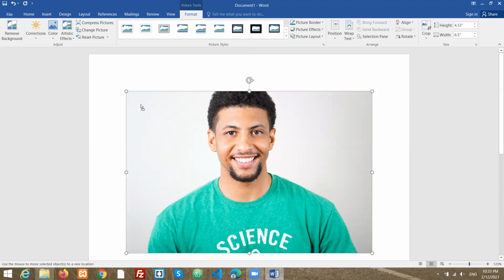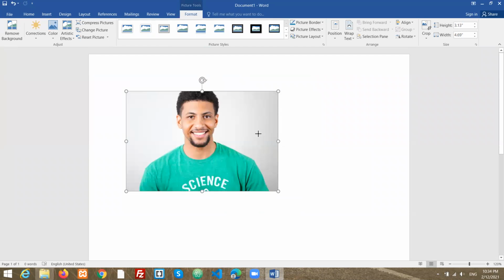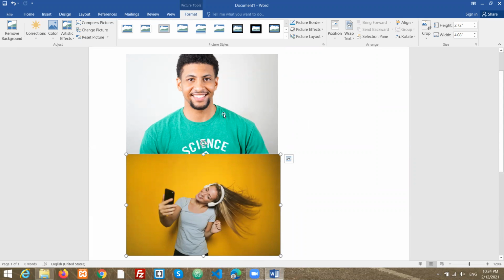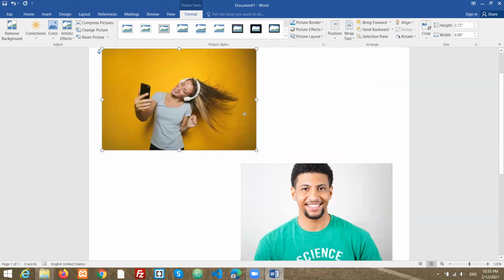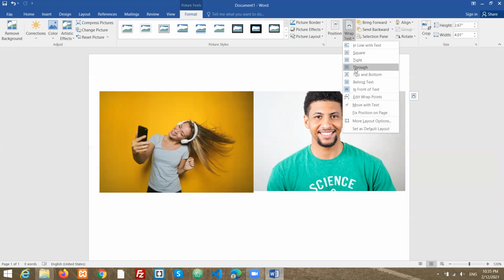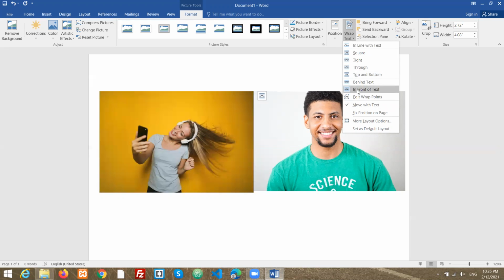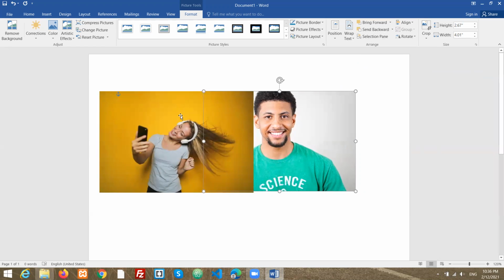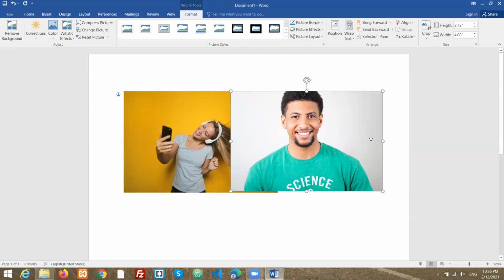How can move a picture in Microsoft Word?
In this video I will show when you insert a picture in Microsoft Word but at first you can not move that picture or replace it from one place to another place. so by watching this video you will find the solution.